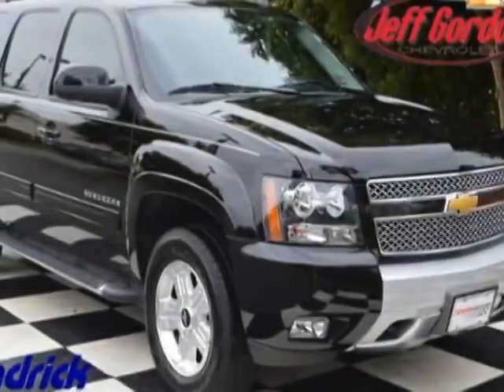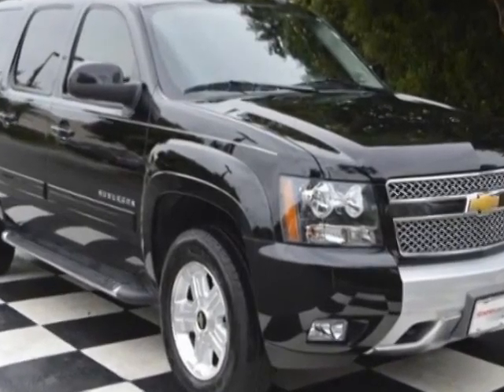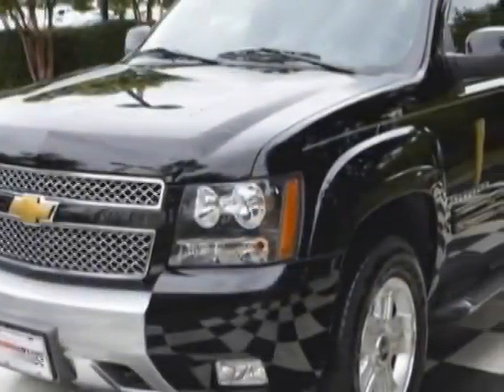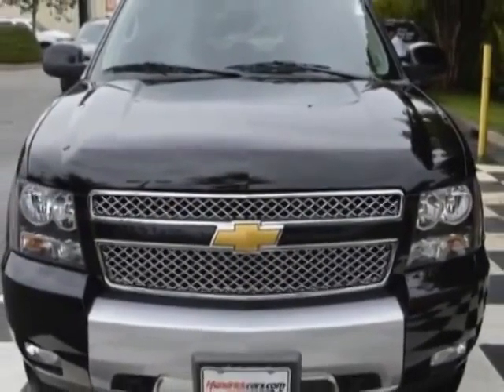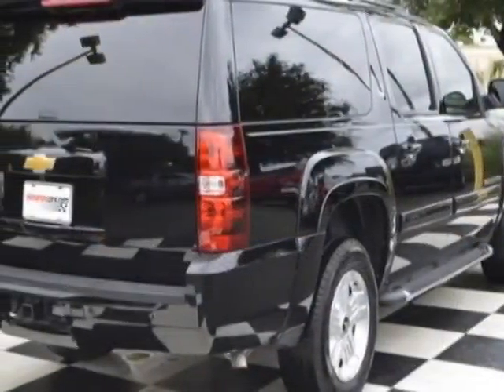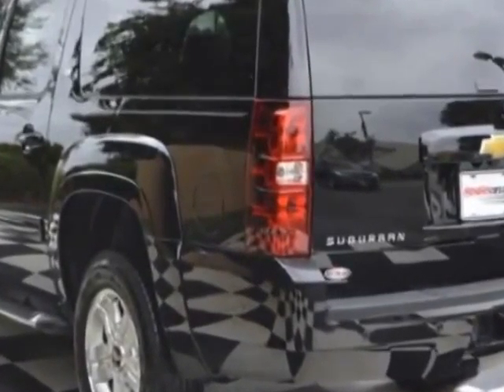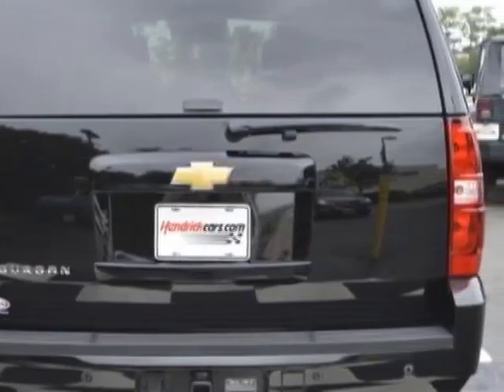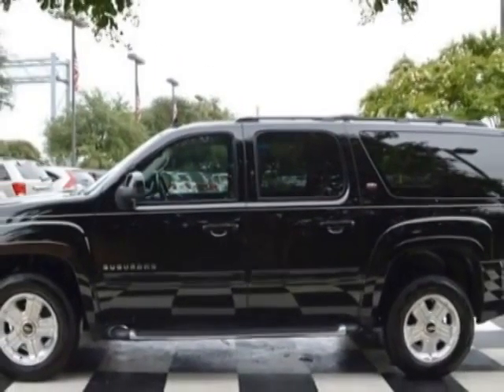2014 Chevrolet Suburban 4WD 4dr LT SUV - Wilmington, NC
Jeff Gordon Chevrolet, Wilmington, NC - Chevrolet Suburban 4WD 4dr LT